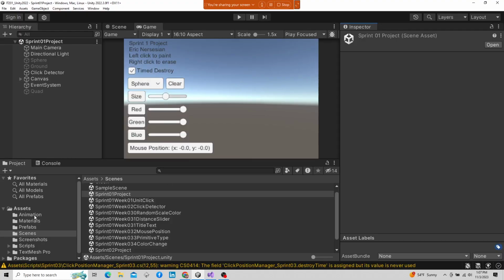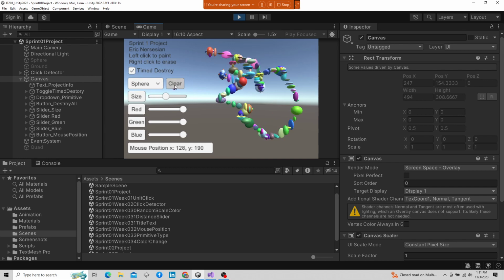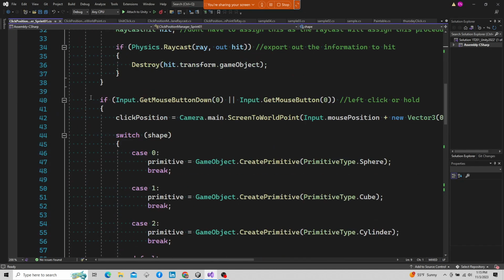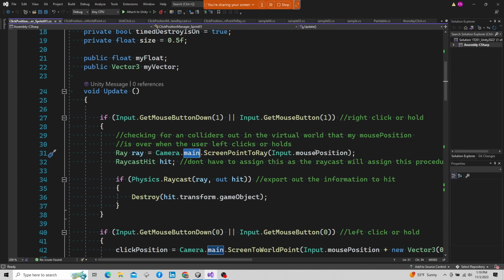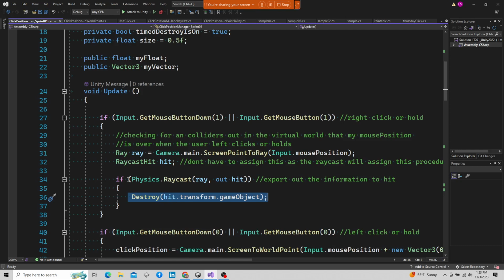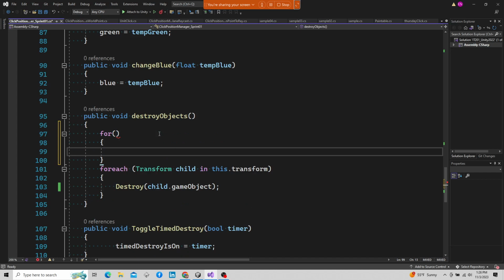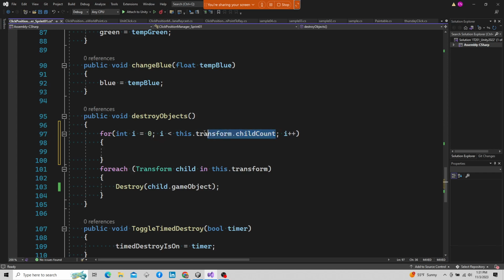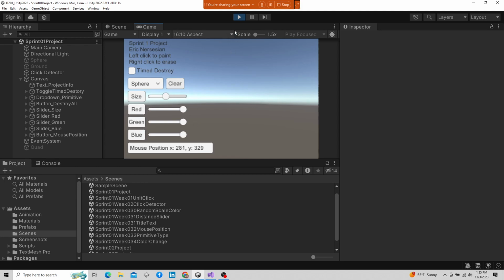Section03 Week01 Video01 Destroying Objects For Loops